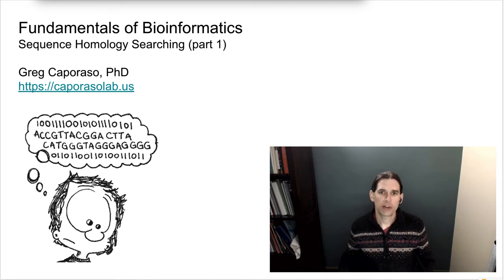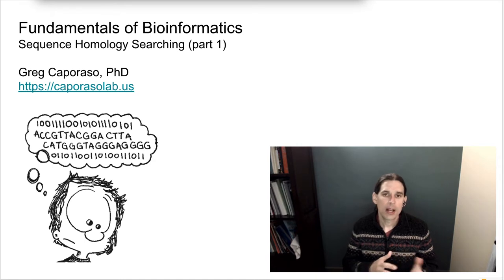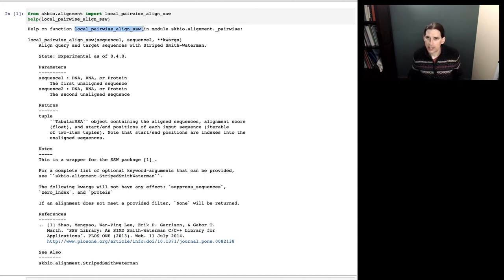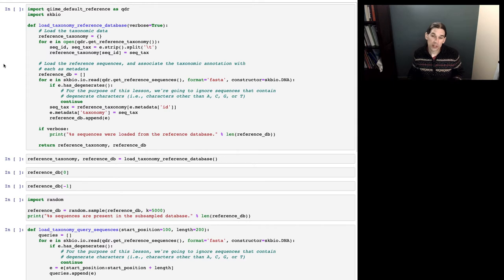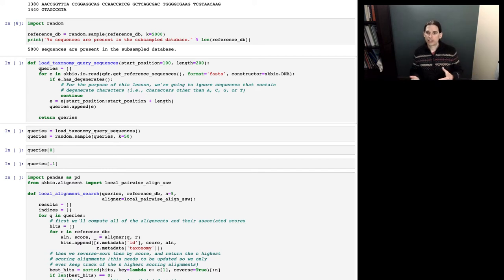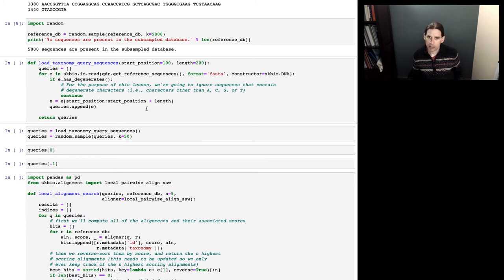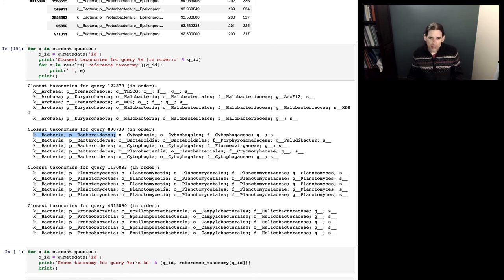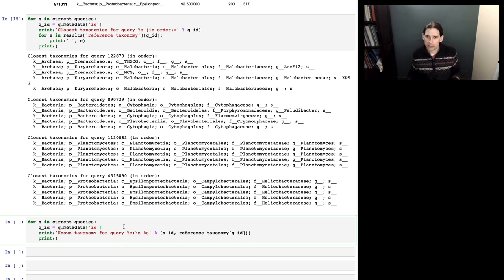Sequence Homology Searching (part 1)